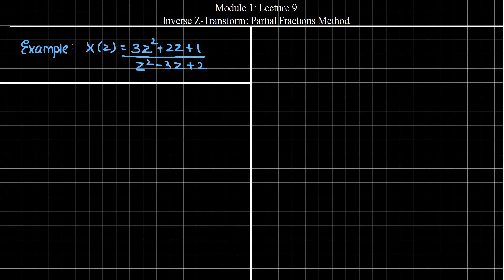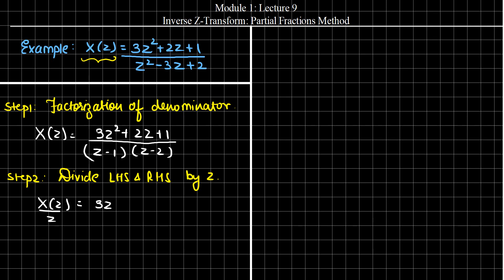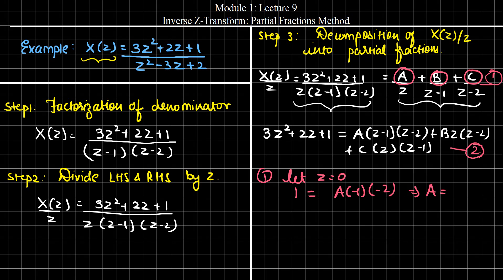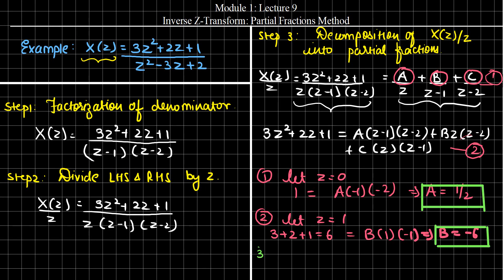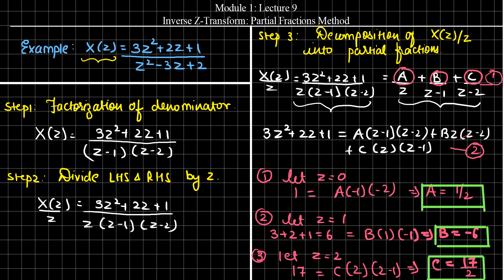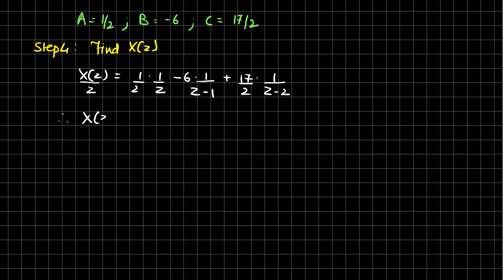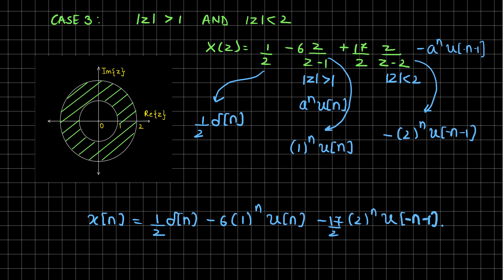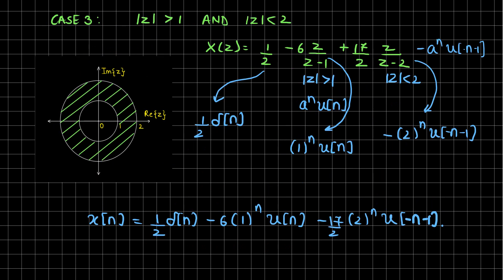Mod1 Lec9: Inverse Z-Transform (Partial Fractions Method)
The video describes an example of inverse Z-Transform using partial fractions method.